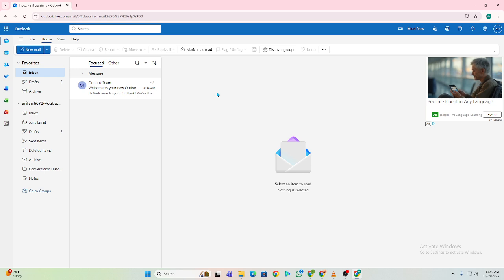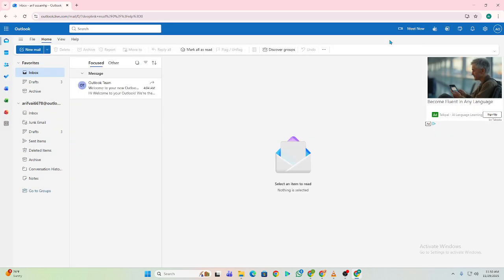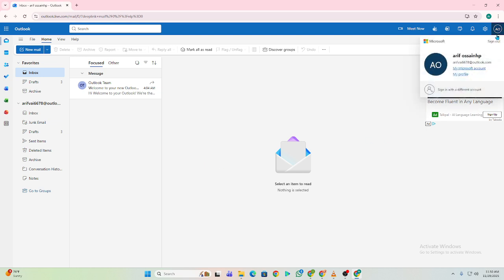How to Recover Hotmail Password Full 2026 Guide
In this video, you’ll learn how to recover Hotmail password quickly and securely with our full 2026 guide. I’ll walk you through resetting your Hotmail password, recovering your Microsoft account, and regaining access to your email step by step, so you can get back to using your account without any hassle. This tutorial is perfect for beginners and anyone facing login issues.